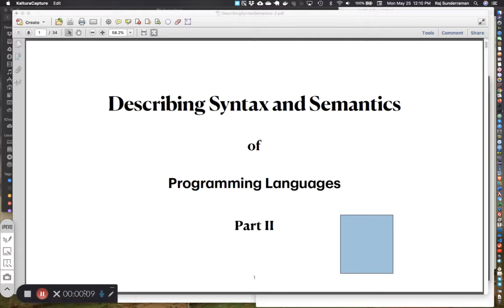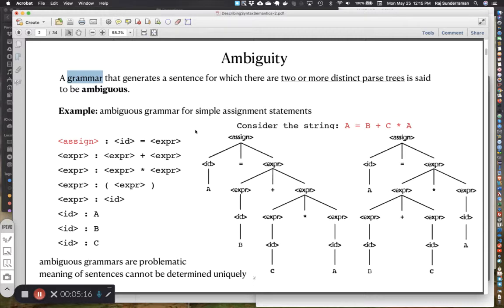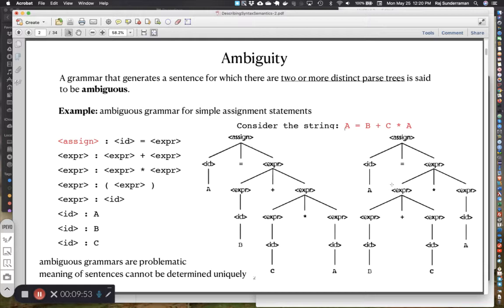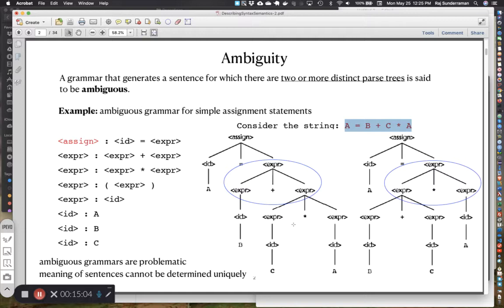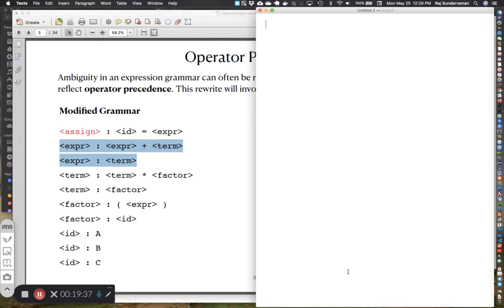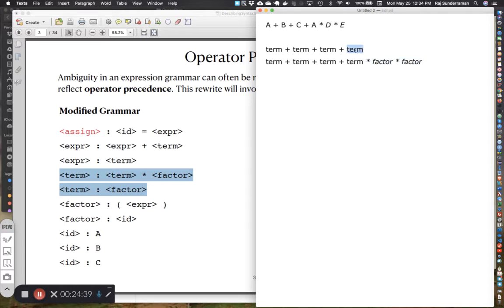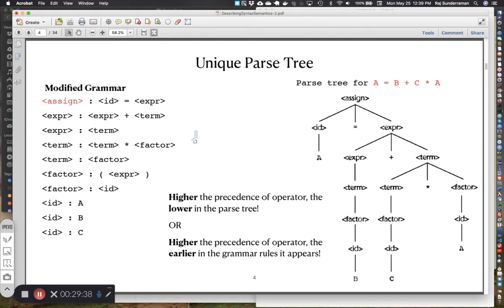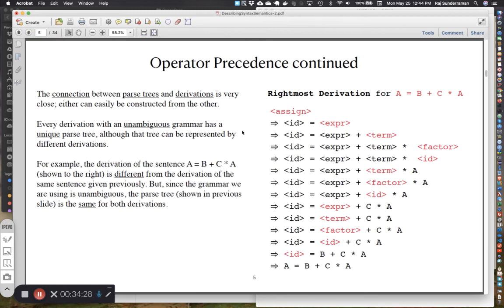Describing Semantics 1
Describing Semantics Part 1